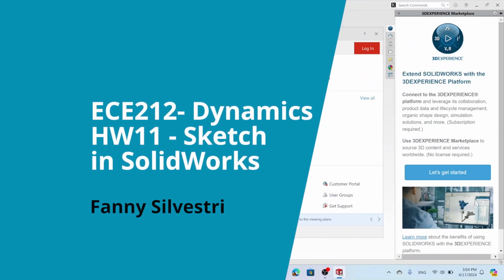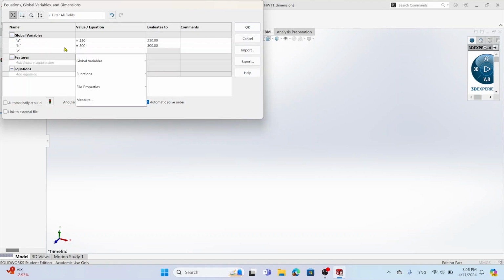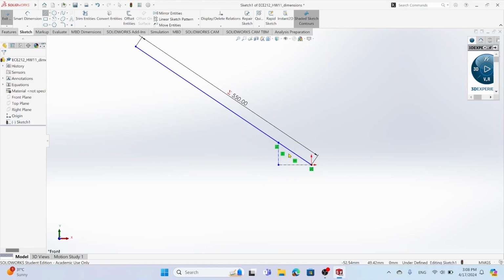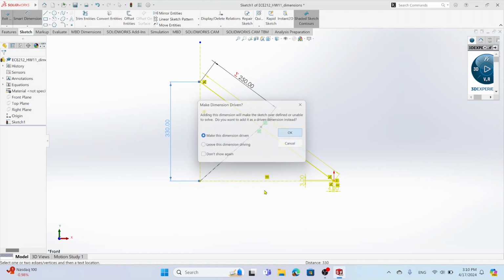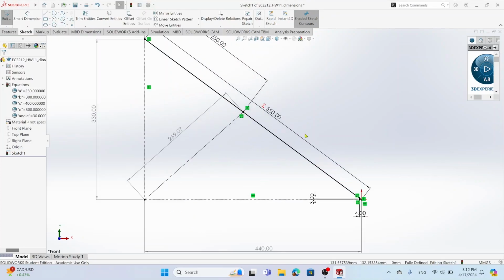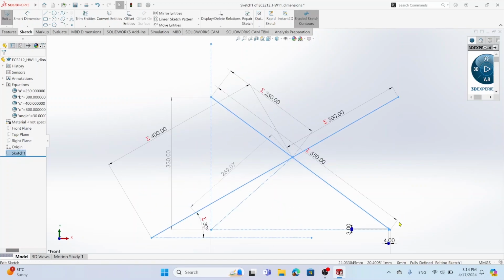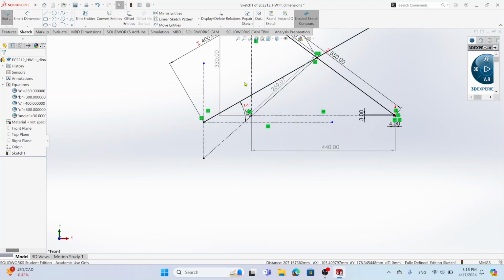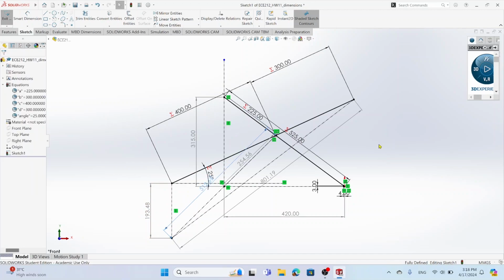ECE212 HW11 Sketch SolidWorks